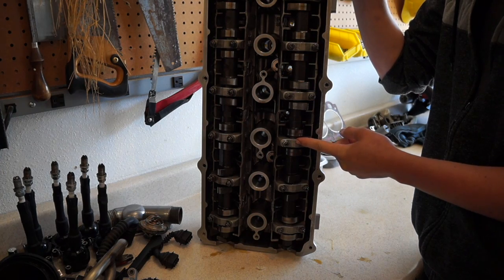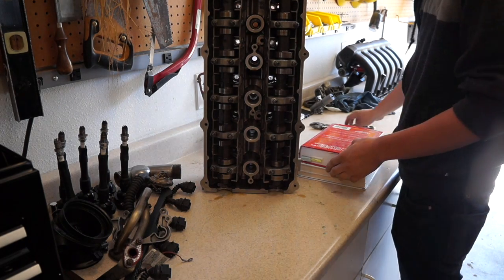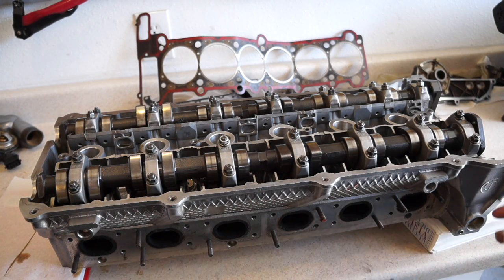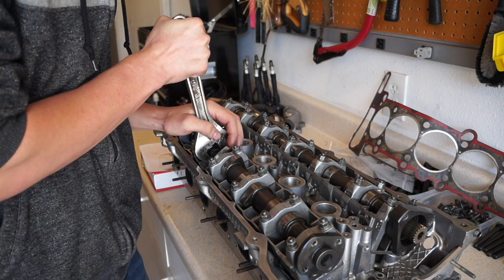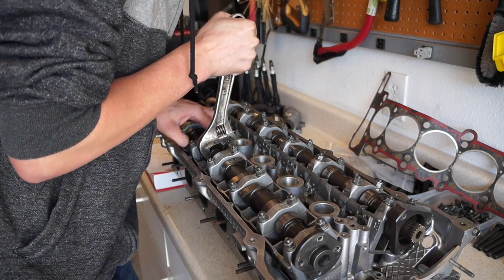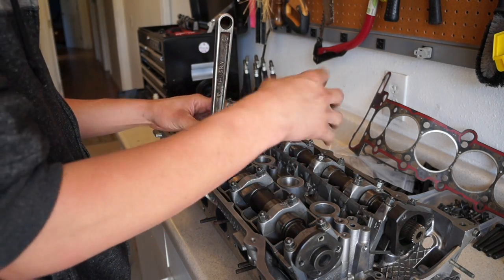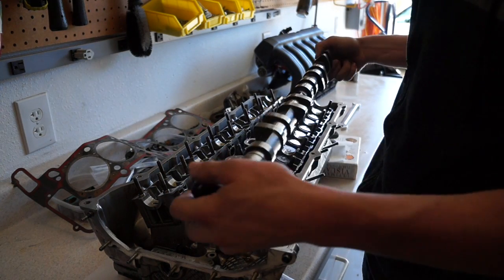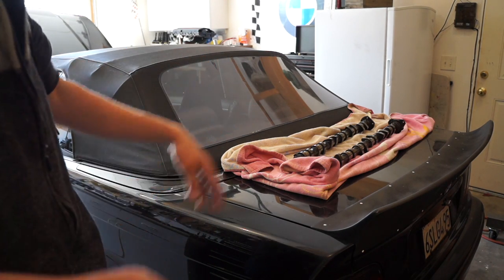E36 Camshaft Removal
Cam/lifter/Tray removal DIY
Camshaft removal sources/threads: